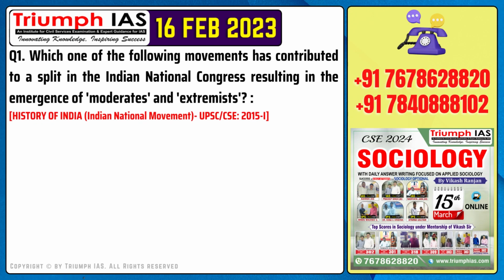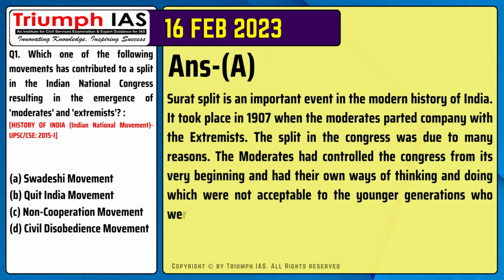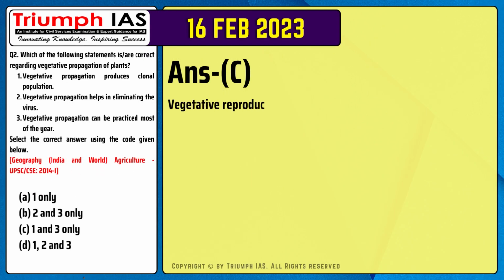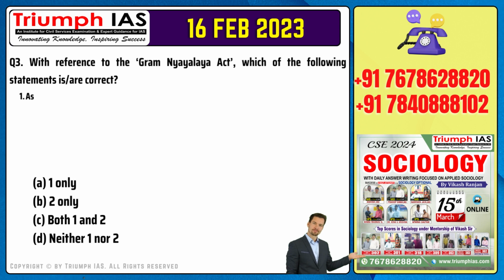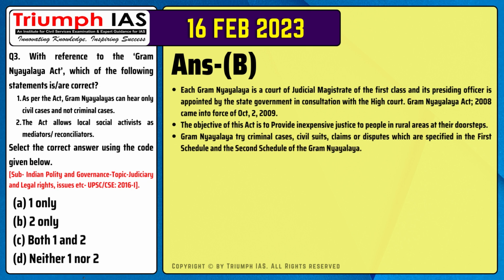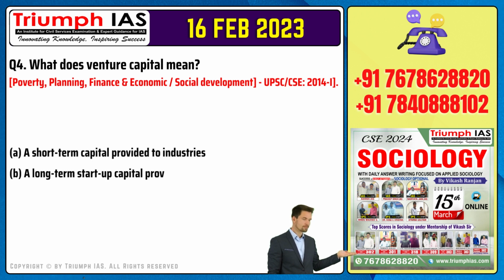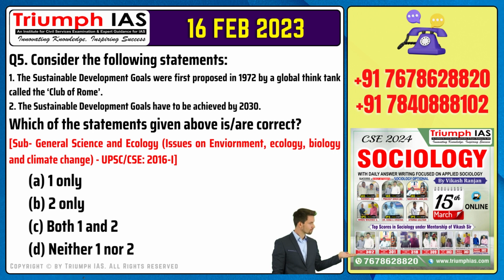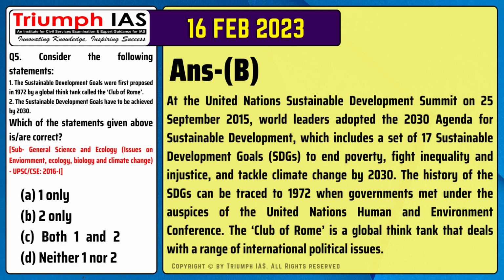16 Feb 2023 Daily Prelims Practice MCQ for UPSC CSE 2023 Prelims Previous 25 Year Questions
16 Feb 2023 Daily Prelims Practice MCQ for UPSC CSE 2023 Prelims Previous 25 Year Questions

✅ Connect Us👇
Triumph IAS
Rakhi Bisht
Admin

ias officer,
1000 mcq polity upsc
upsc mcq